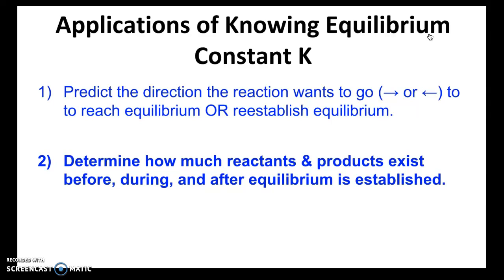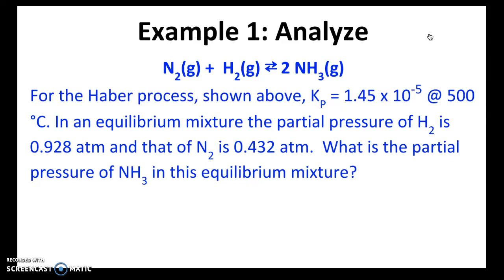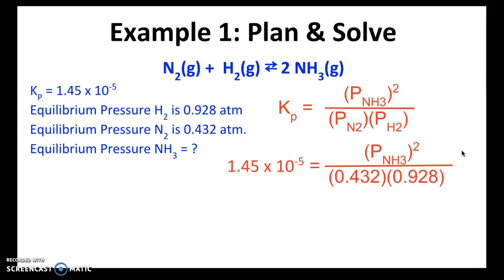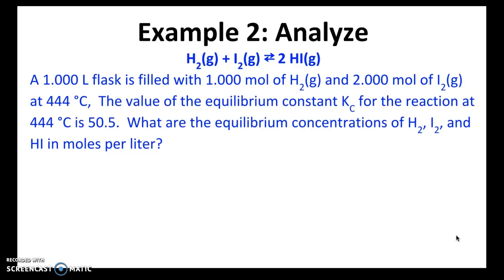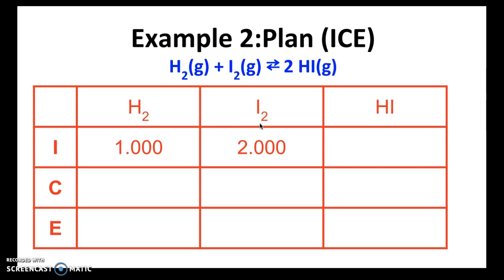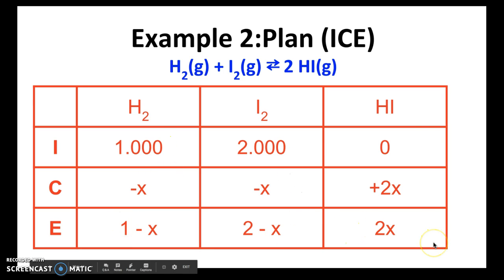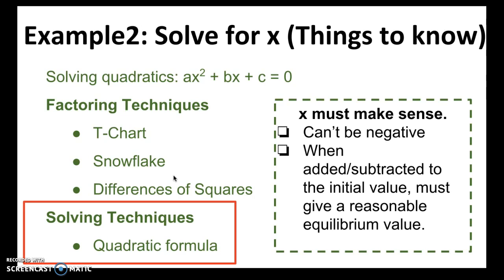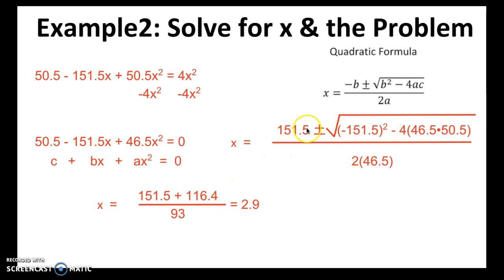Unit 5.3 Part 1